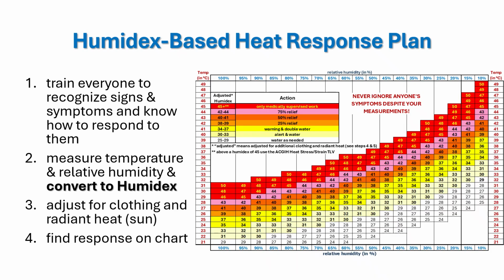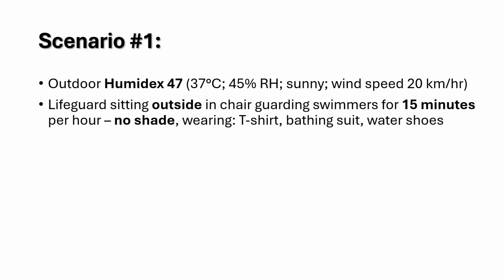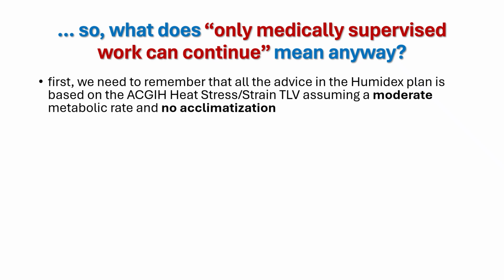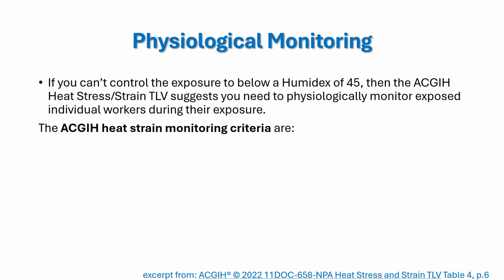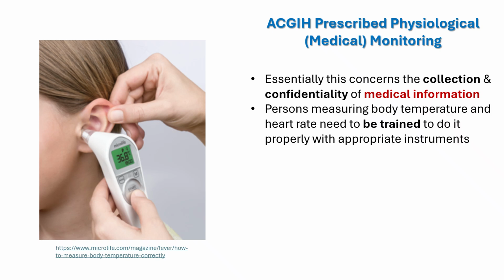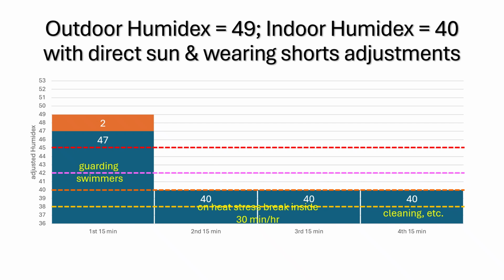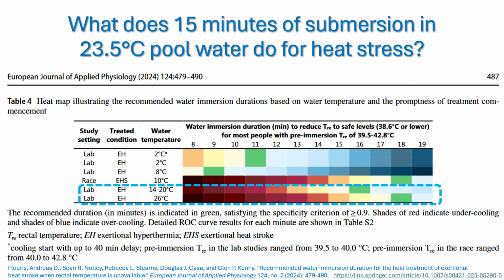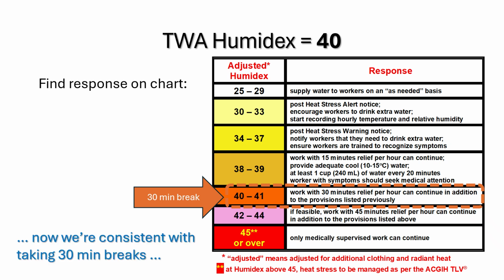Time weighted Average Humidex Calculations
John Oudyk, CIH, ROH, Occupational Hygienist

Humidex-based Heat Response Plan

    - Recognize sign & symptoms and know how to respond to them
    - measure temperature & relative humidity & convert to Humidex and more!